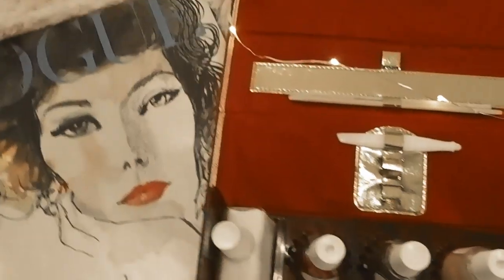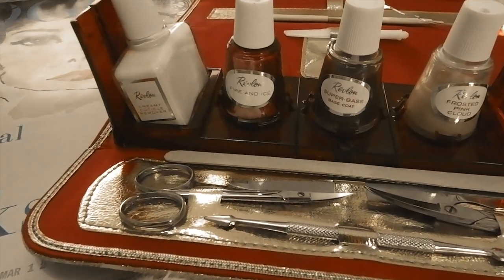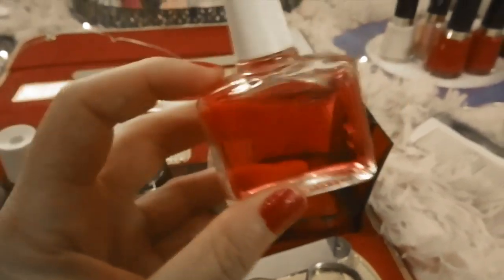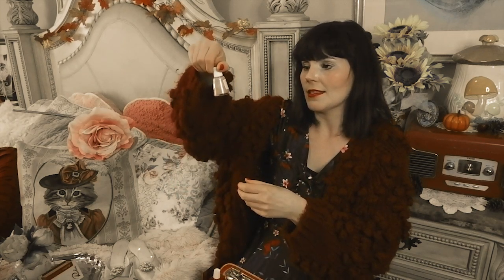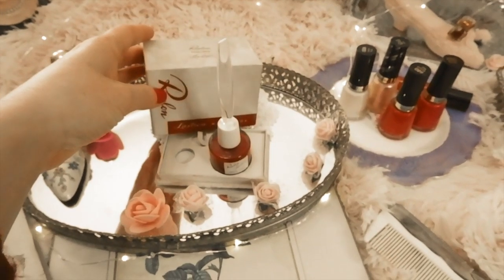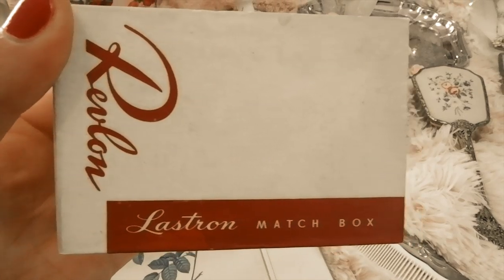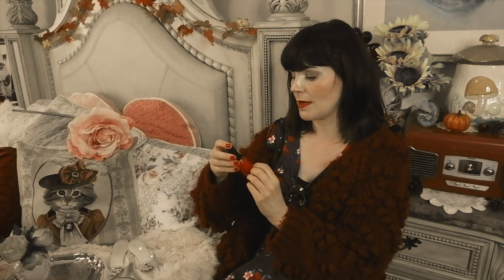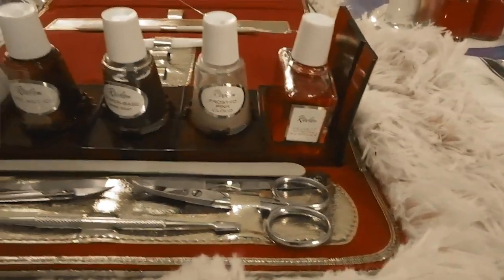Vintage Revlon nail polish shades you can still buy today (My Vintage Revlon Collection)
Hello lovelies, I recently bought an incredible vintage Revlon nail polish kit on eBay that included two classic nail polishes, a cuticle polish, and a nail polish remover. It also came in this beauitful gold brocade case and all of the tools for the perfect manicure. I also bought a vintage match stick Revlon nail polish called Fatal Apple. I was so curious to see if you can buy any of these Revlon shades today and discovered that you can still buy a few similar shades.

The shade Fire and Ice initially released in 1952 which is in my vintage nail polish collection is not available today, but it is available in a lipstick shade. Another excellent vintage nail polish alternative by Revlon is Cherries in the snow from 1953; it is also available in a matching lipstick. The vintage nail polish Fatal Apple is not available today, but I did, however, find an incredible red Revlon lipgloss in that color. I also discovered a Revlon nail polish called Revlon Red, and I think it is the same shade as Raven Red from 1945 but with an updated name. I was hoping I could find the vintage nail polish shade Frosted Pink cloud, but it is no longer available today. I did, however, find two pink Revlon shades that could work, including sheer Pink and Pink Glaze that can be worn separately or together to create the look. Let me know what you think of my vintage Revlon collection and if you have tried any of these shades.

Revlon Super Lustrous Lip Gloss, Fatal Apple
Revlon Cherries in the Snow Polish

Revlon Red Nail Polish

Revlon Sheer Pink Nail Polish
Revlon Transforming Effects Top Coat, Pink Glaze